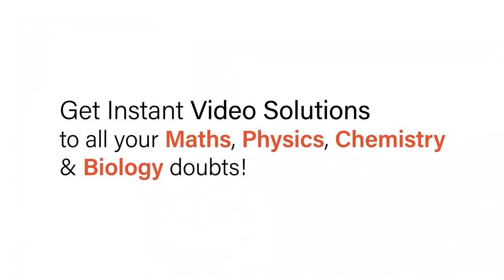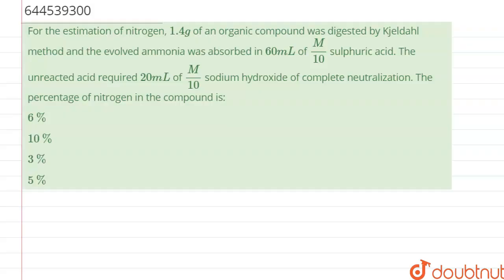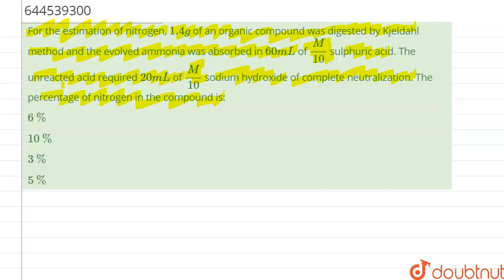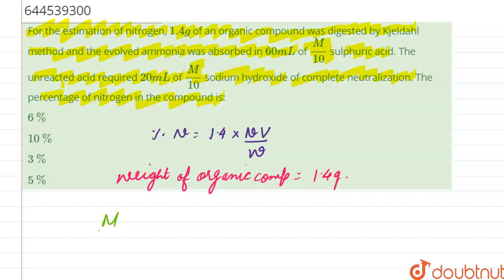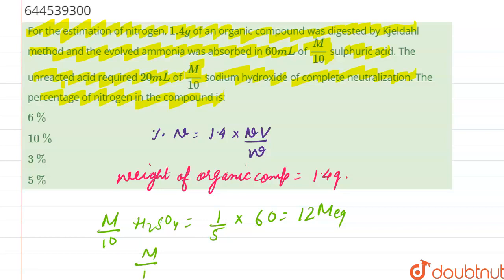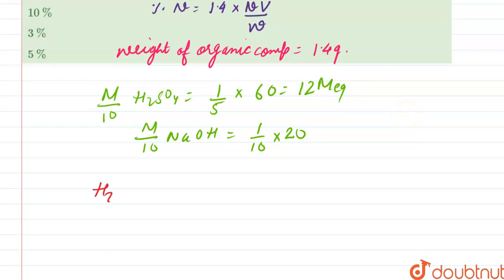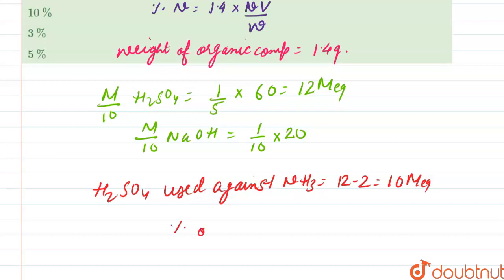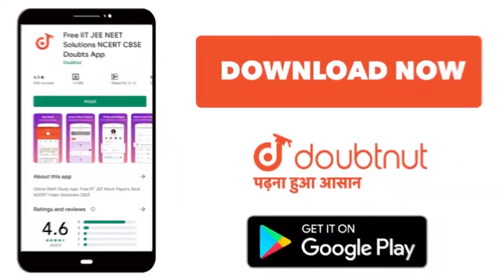For the estimation of nitrogen, 1.4 g of an organic compound was digested by Kjeldahl method and...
For the estimation of nitrogen, 1.4 g of an organic compound was digested by Kjeldahl method and the evolved ammonia was absorbed in 60 mL of (M)/(10) sulphuric acid. The unreacted acid required 20 mL of (M)/(10) sodium hydroxide of complete neutralization. The percentage of nitrogen in the compound is:
Class: 12
Subject: CHEMISTRY
Chapter: STRUCTURAL IDENTIFICATION
Board:IIT JEE

👉 Have Any Query? Ask Us.